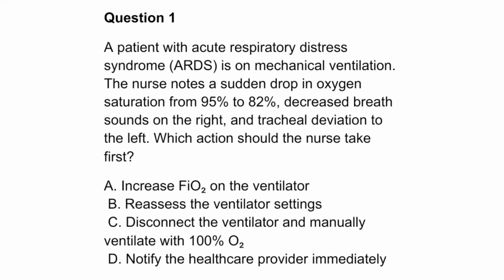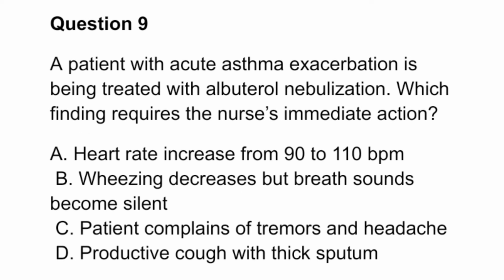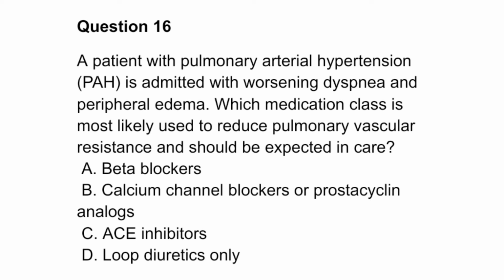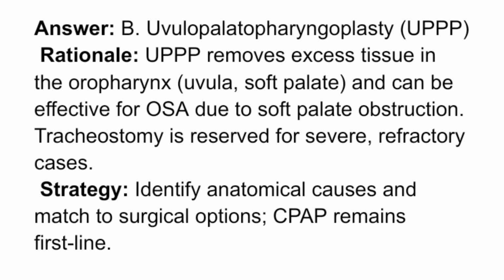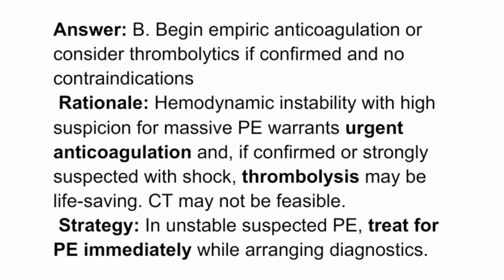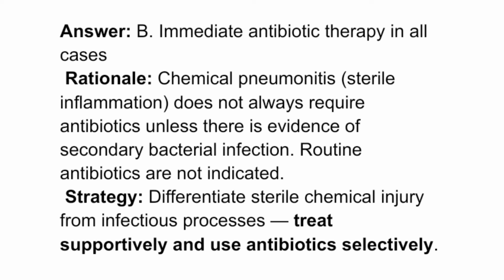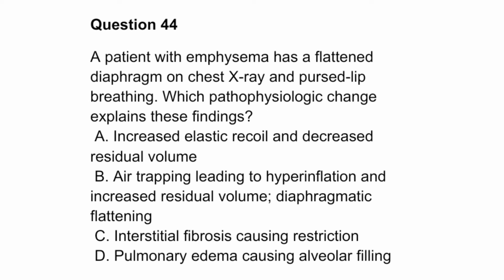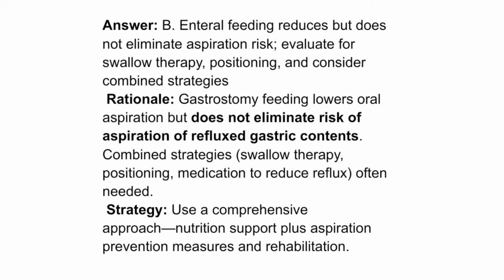Top 50 Respiratory System Nclex question #2025 education study fypシ゚viral